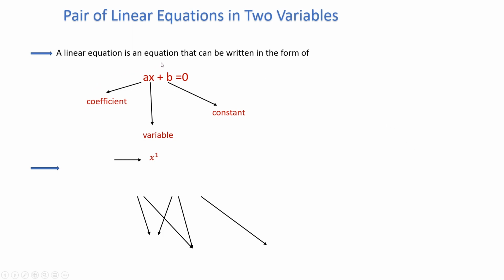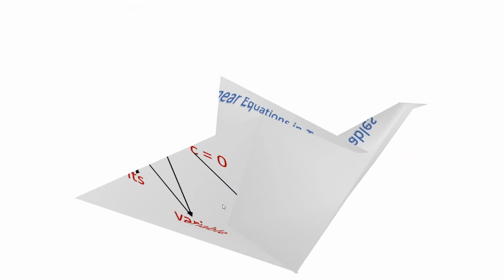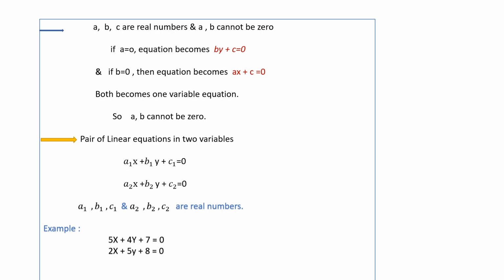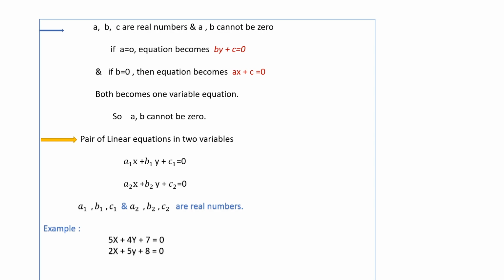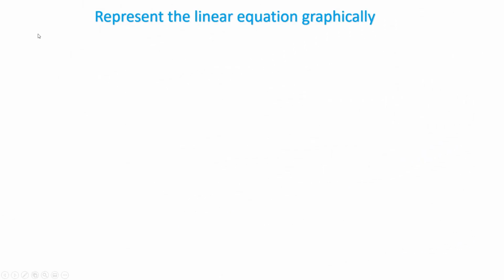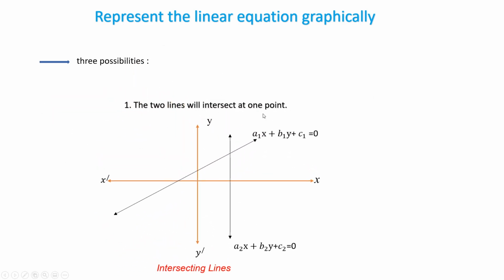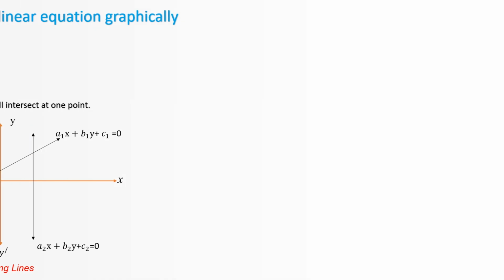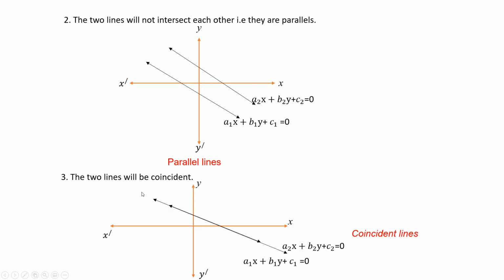Class 10th Introduction of (Pair of Linear Equation in Two Variables ,in English)CBSE board